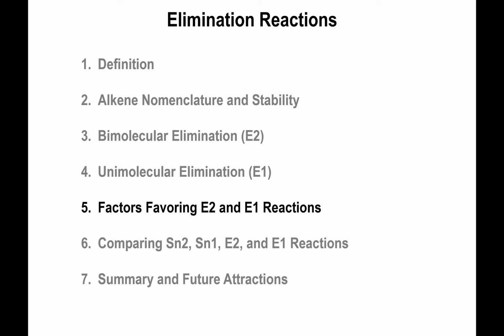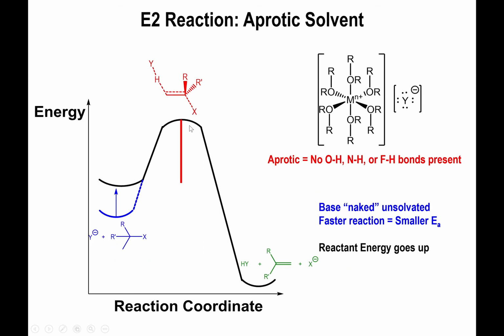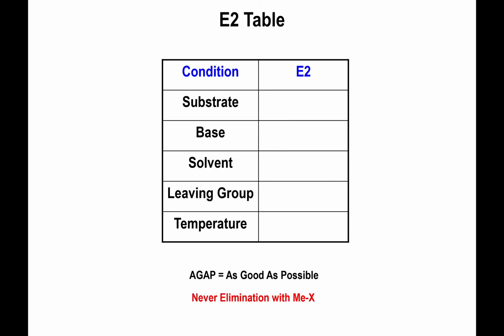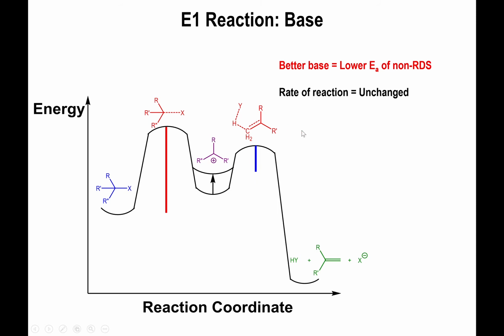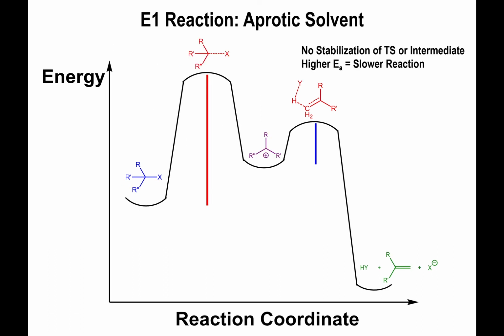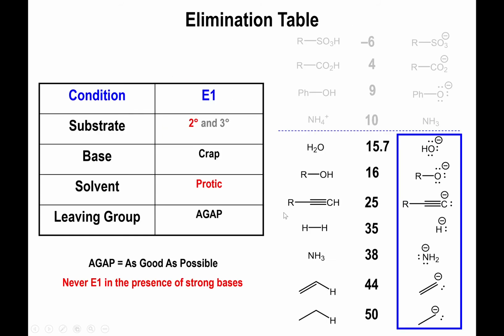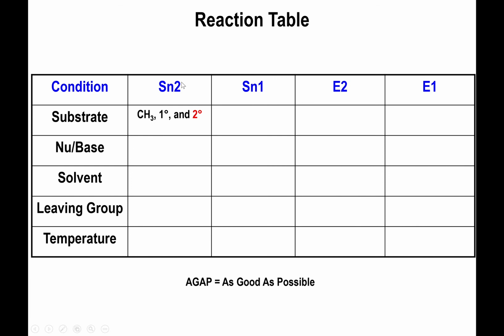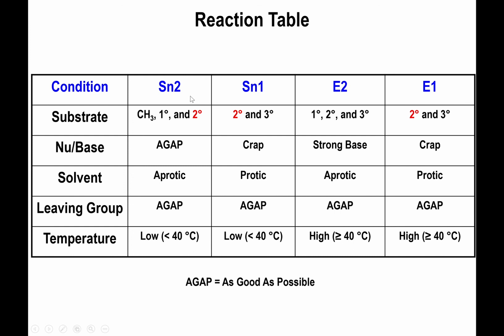Lec10 - Factors influencing E2 and E1 Reactions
In this video we go over the main factors that influence whether or not a reaction will go via the E2 or E1 pathway. Specifically, we look at how the reaction coordinate diagram is affected upon changes on the type of substrate used, the strength of the base, the choice of solvent, the leaving group and the temperature of the reaction. Finally, we finish the examination of these aforementioned factors by comparing Sn2, Sn1, E1 and E2 reactions to each other.